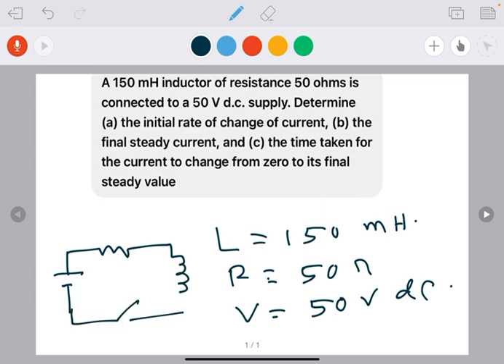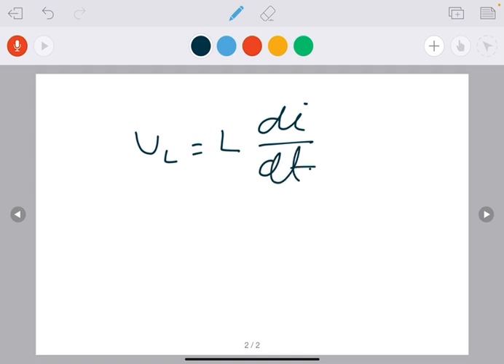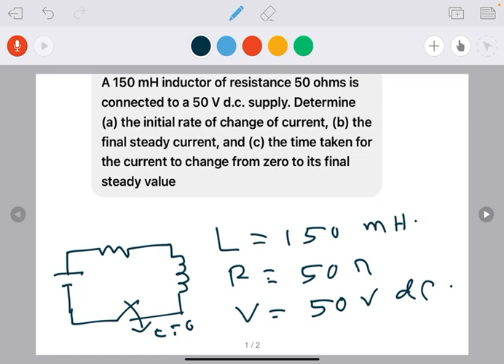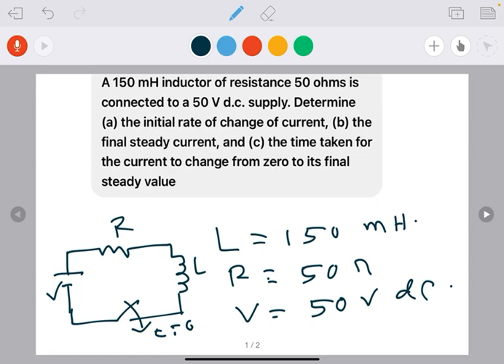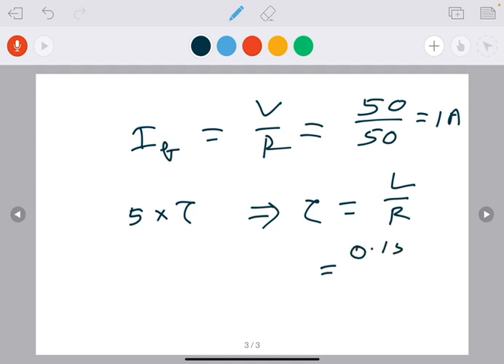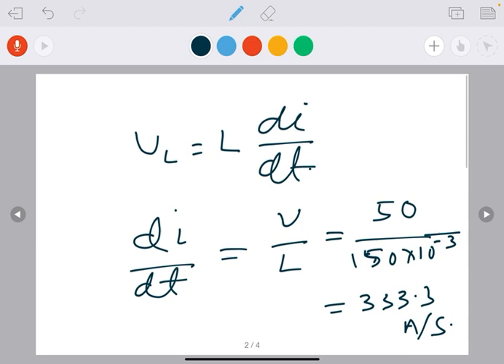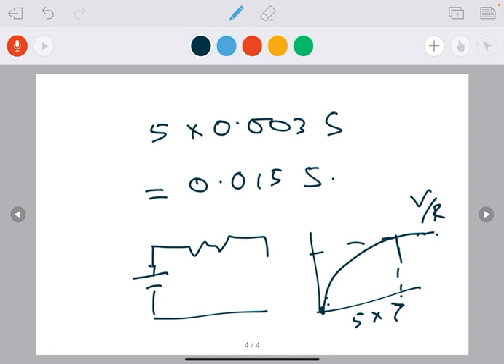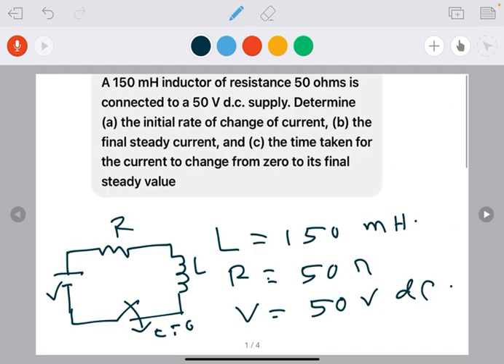Electrical Engg: RL circuit (problem example)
An RL circuit transient problem.